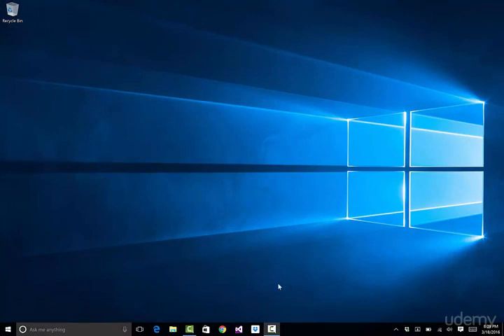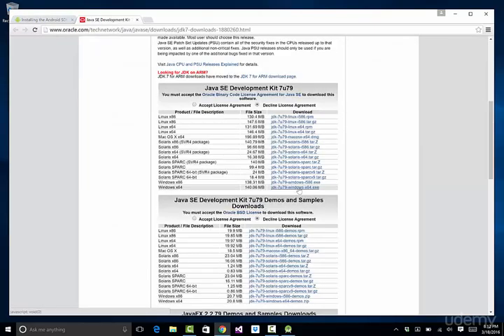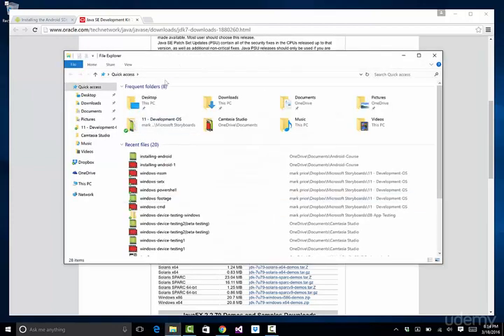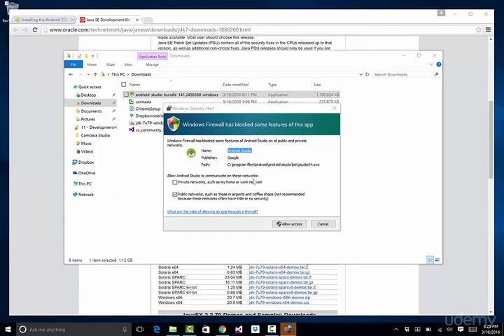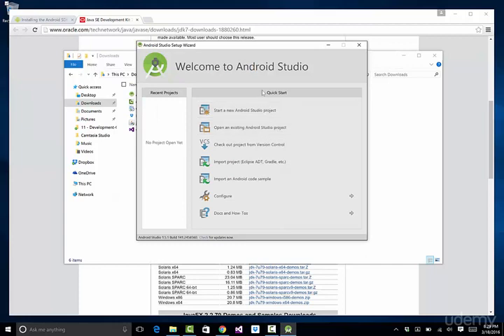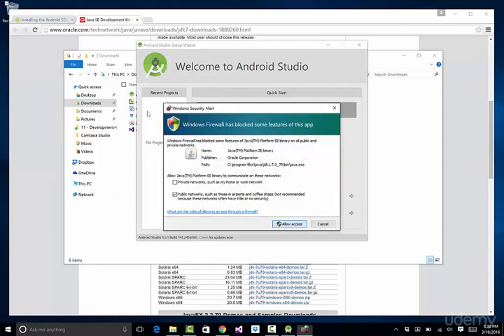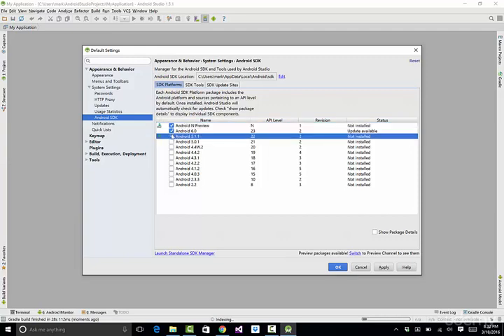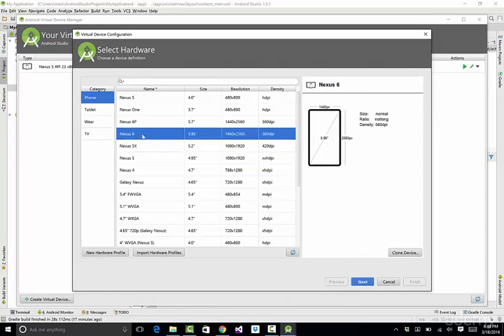Android N: From Beginner to Paid Professional : Installing Android Studio (Windows)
Android N: From Beginner to Paid Professional
Comprehensive Android Nougat app development